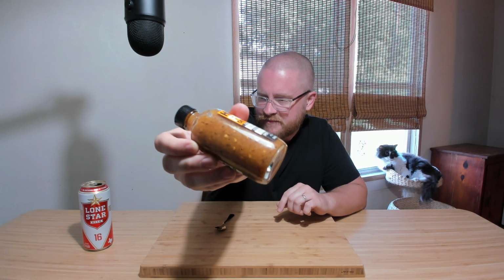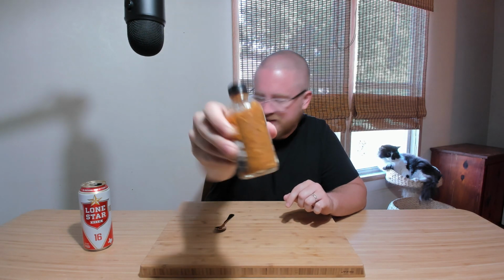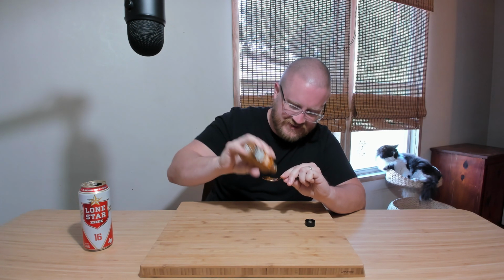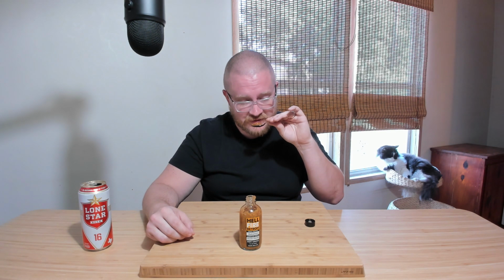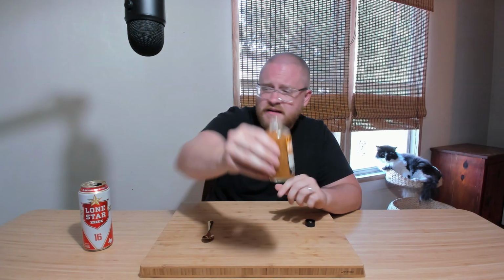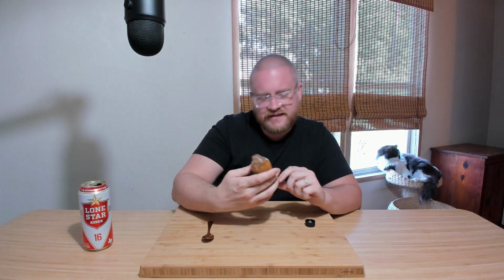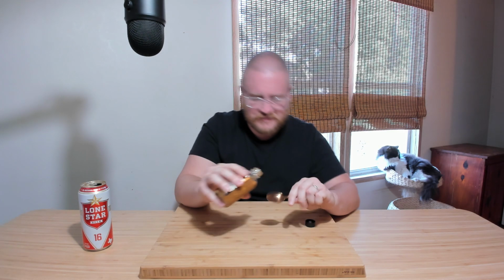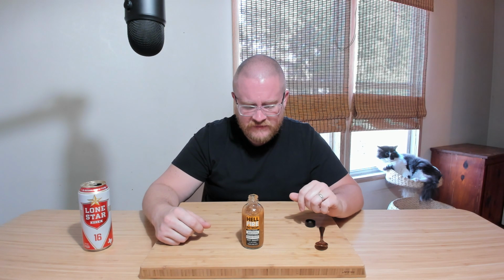HellFire Detroit “Habanero” Hot Sauce Review | ChunnTV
CORRECTION:  This is the #6 sauce on Season 9 of Hot Ones, not #7.  Sorry!

As seen on the meteoric chili head phenomenon that is Hot Ones, Hellfire Detroit’s Habanero Hot Sauce is the monocled man’s El Yucateco XXX.  It brings a similar concept:  habanero peppers roasted within an inch of their lives, tartness, and salt.  Hellfire Detroit takes a simpler approach with a higher concentration of pods and olive oil in lieu of El Yucateco’s many additives.

The initial aroma is a bit terrifying, but if you can brave the air-bite of this one you’ll be greeted with a rich and full habanero flavor with a bit of sweetness from the roasting.  The olive oil serves to accentuate the sweetness and mellow the aroma, and once it hits your tongue the olive oil really sets this one apart.  It gives a very chunky, very simple, very raw sauce a bit of sophistication in the mouthfeel and roundness of flavor.

A smorgasbord of chunks of fresh pepper to chew on with just enough to hold it together.  Bind it all together with roasted sweetness and a charred aftertaste and you have a really fantastic all-purpose sauce.  The burn is intense but not crazy, and I think the 100k-300k Scoville claim on the label is more marketing than reality.  That’s not a bad thing - the milder taste makes this one more of a session sauce and less of a novelty.  It deserves better than to be eaten once or twice; it deserves to be eaten every day.